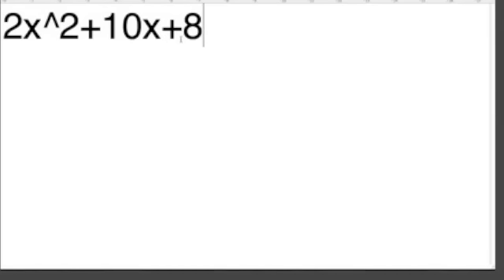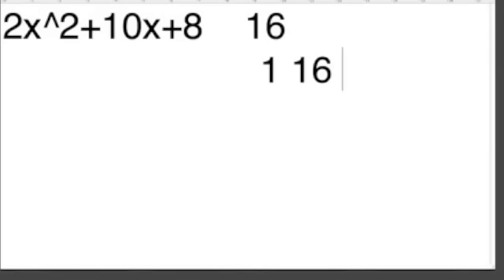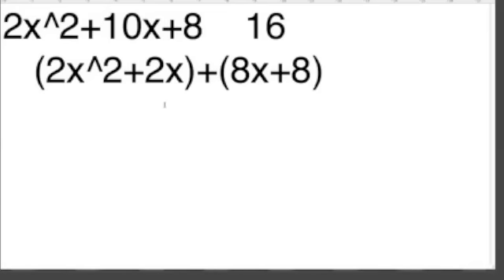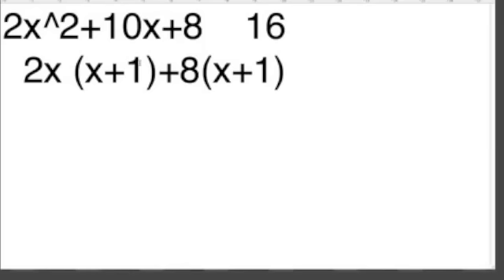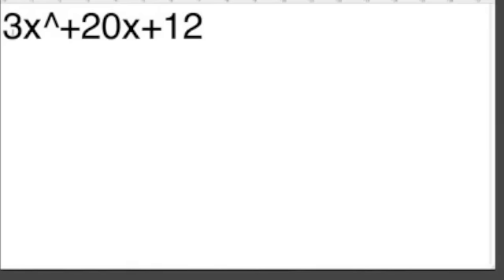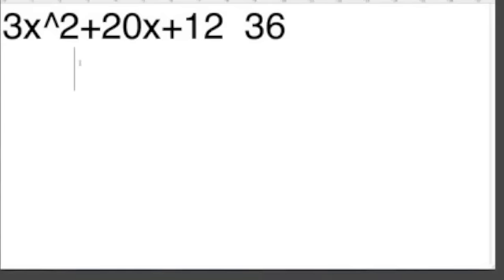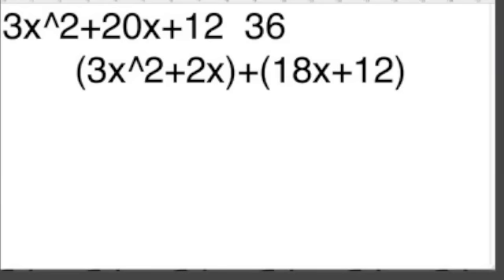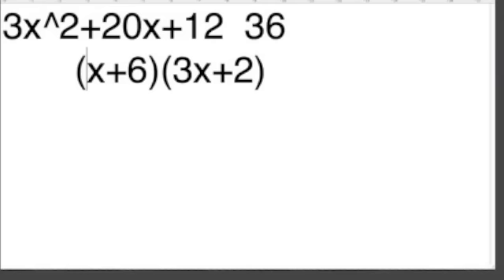splitting the middle term